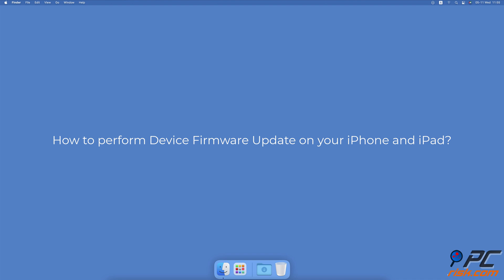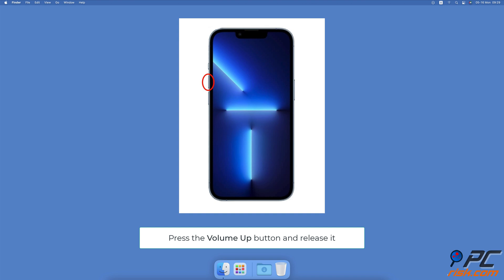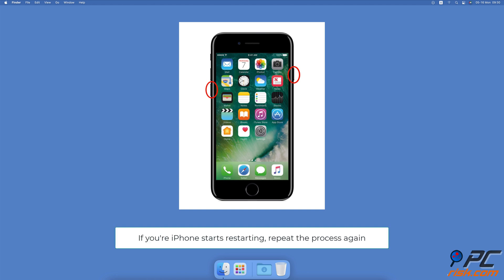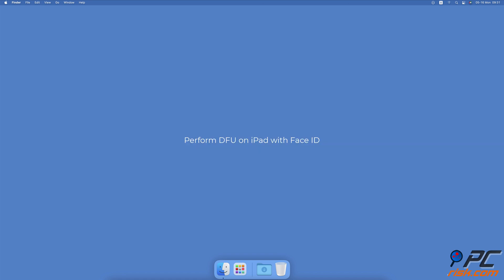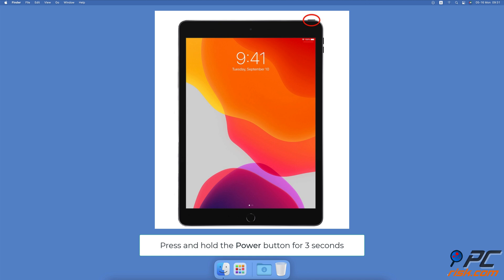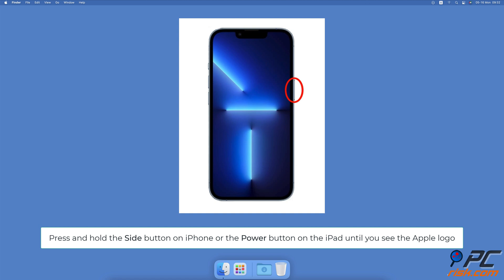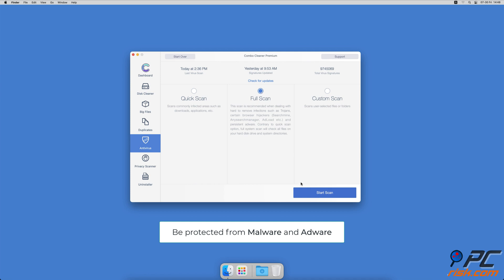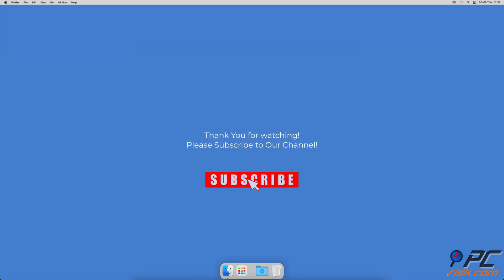How to perform device firmware update on your iPhone and iPad?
Video showing how to perform device firmware update on your iPhone and iPad.